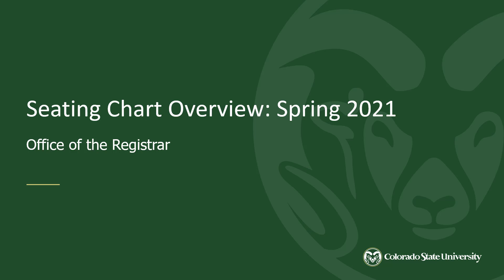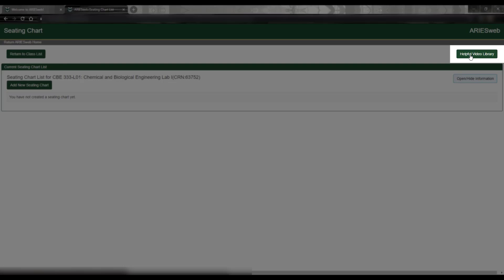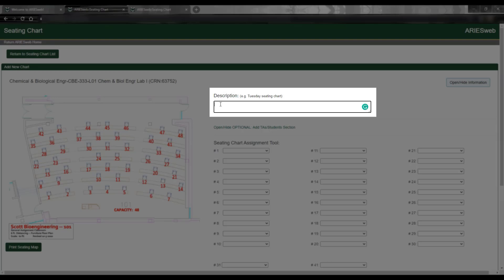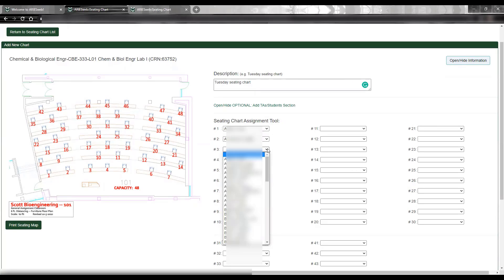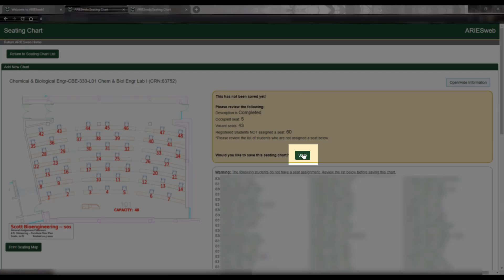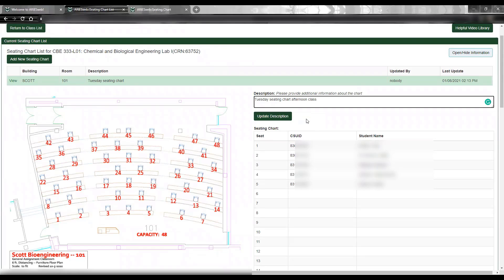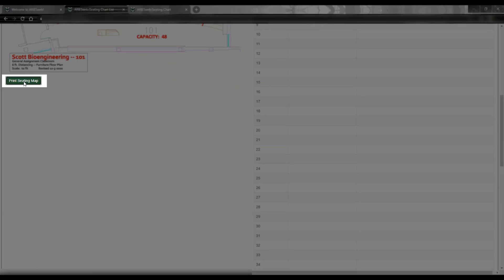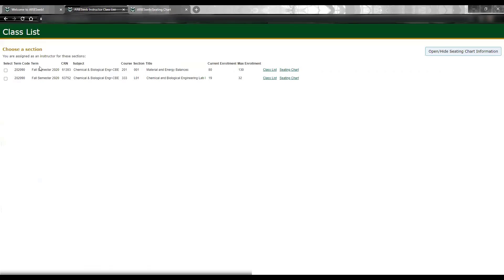Seating Chart Overview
This video demonstrates how to create, modify, and delete seating chart.